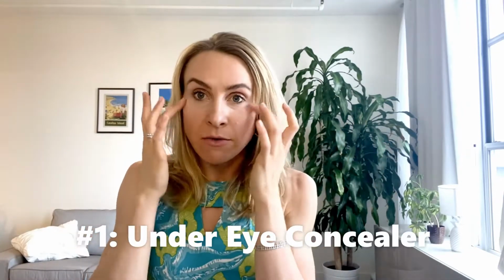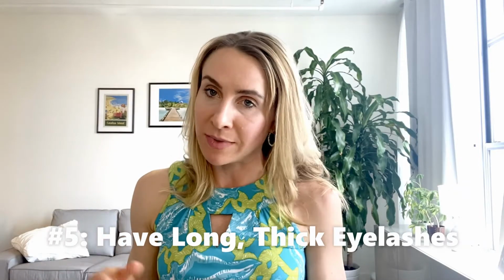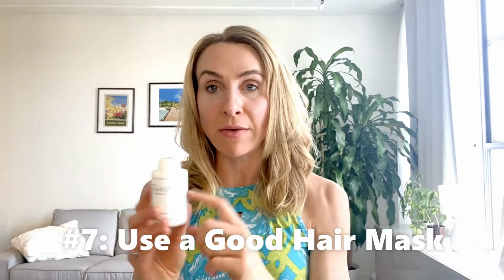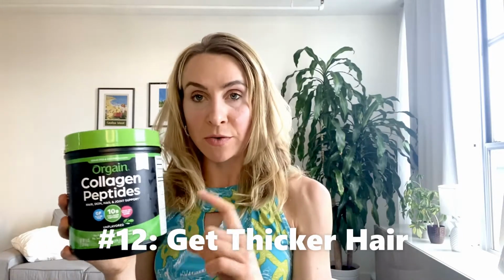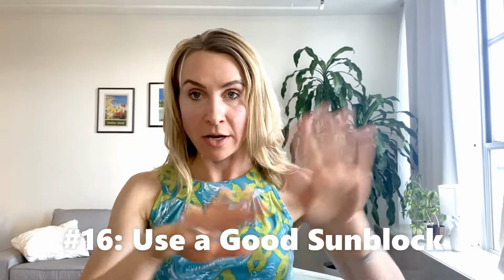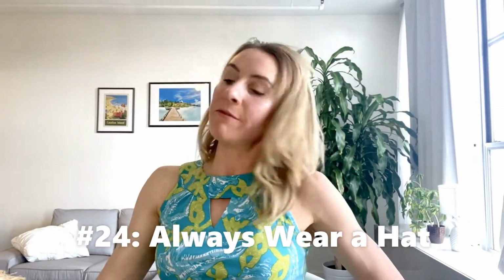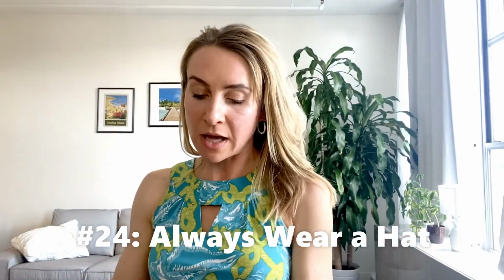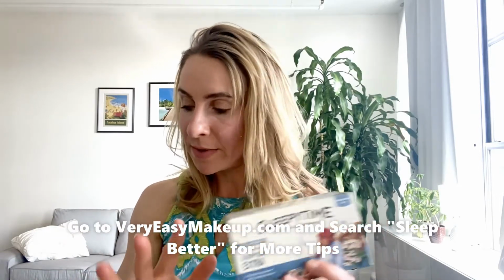How to Look Younger than Your Age: 30 At-Home Tips You Can Do Today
Learn how to look younger than your age naturally.

▶︎ How to Look Younger with Makeup

1. Use an under eye concealer
2. Wear a bright lipstick
3.
4.
5. Have long, thick eyelashes
a. Eyelash primer
b. Mascara

▶︎ Healthy Hair Tips to Look Younger in Your 30s and 40s

6. Have the right hair color
a. Go darker
b. Go blonder
7. Use a good hair mask
a. The best deep conditioner
b. Best drugstore deep conditioner
8. Get a good haircut
9. Have long hair
10. Prevent a receding hairline
12. Get thicker hair
a. Biotin vitamin
b. Collagen powder
c. Zenagen hair treatment

▶︎ How to Look Younger Naturally with Healthy Nails

13. Use a good nail cream
14.

▶︎ How to Look Younger Than Your Age: Skincare Tips
15. Use an anti-wrinkle cream
a. Best anti-wrinkle cream
b. Best drugstore anti-wrinkle cream
16. Use a good sunblock
a. Banana Boat
c. Elta MD
d. ROC Anti-Aging Sunscreen
17. Use a good face wash
18. Get a facial
a. DIY facial at-home
19. Get Botox or Xeomin
20. Use a serum
21. Use an eye cream
22. Sleep on Your Back
a. Eye mask to block the light

▶︎ How to Have Healthy Teeth to Look Younger Naturally
23. Get Whiter Teeth
a. Crest Strips
b. Sensodyne gentle whitening toothpaste

▶︎ How to Look Younger Than Your Age: Clothing Tips
24. Always wear a hat
25. Wear sunglasses
26. Wear a bra

▶︎ Health Tips to Look Younger for Men and Women
27. Limit alcohol
28. Don’t smoke
29. Workout Regularly
30.

▶︎ TOPICS IN THIS VIDEO BY VERY EASY MAKEUP
- How to look younger naturally
- How to look younger in your 30s
- How to look younger 40s
- How to get healthier looking hair
- How to get healthier looking nails
- The best skincare products to look younger and prevent wrinkles
- Health tips to look younger

▶︎ ABOUT VERY EASY MAKEUP
About Very Easy Makeup: Very Easy Makeup (veryeasymakeup.com) is a fashion and beauty blog with beauty product reviews, very easy makeup tips for women, reviews of the best clothes on Amazon for women, and how-to guides for finding the best affordable and cute outfits for women.